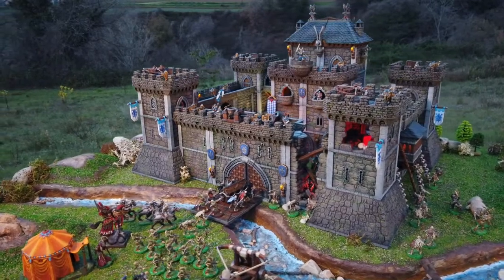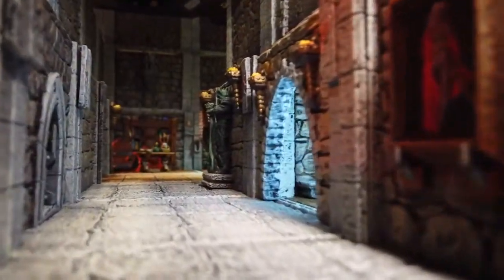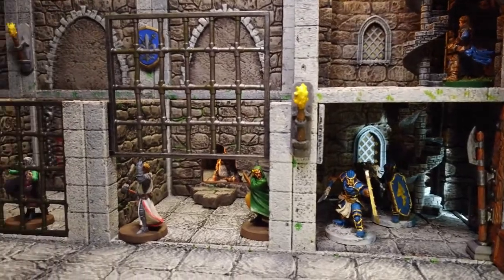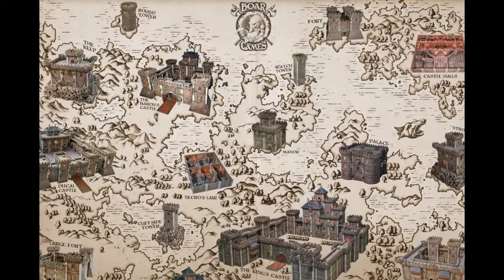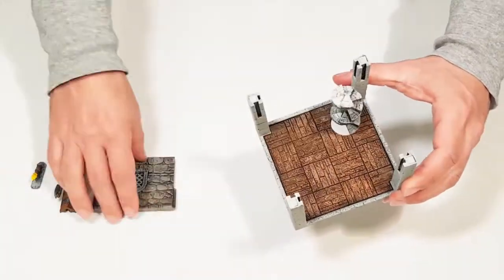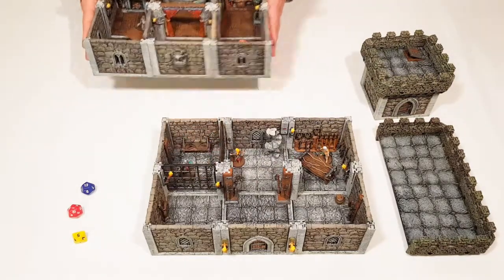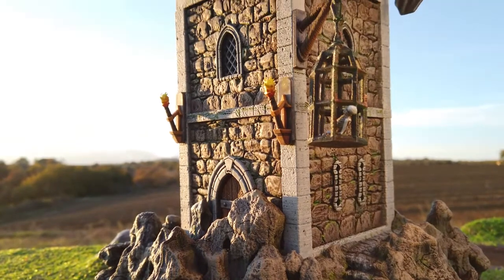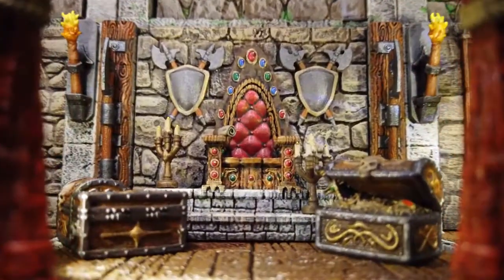MAGNETIC RPG TABLETOP TERRAIN - CASTLE SYSTEM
WARGAMING AND RPG TABLETOP TERRAIN SYSTEM
 - Live on KICKSTARTER January 29, 2022 -

- Magnetic, Vertical Build
- Modular & Customizable
- Handpainted & Ready To Play
- 28/35mm Scale, Concealed 1" Grid
- Produced and Shipped Directly by BOAR GAMES

Narrator: NPC Voices
Minis by Games Workshop "Warhammer"- Fantasy Flight Games "Runewars" - Blacklist Miniatures Fantasy Series
All terrain by Boar Games